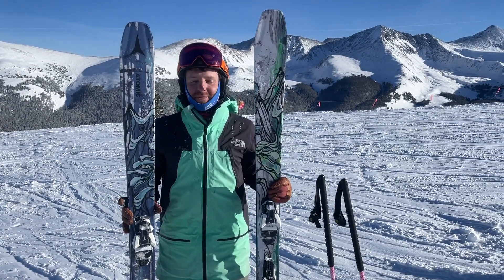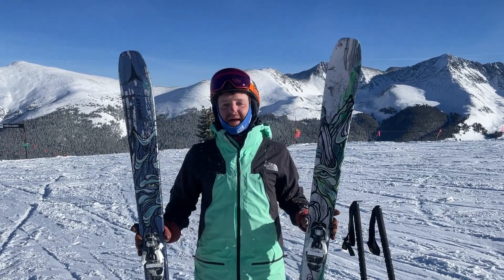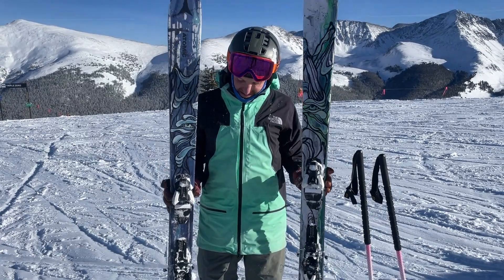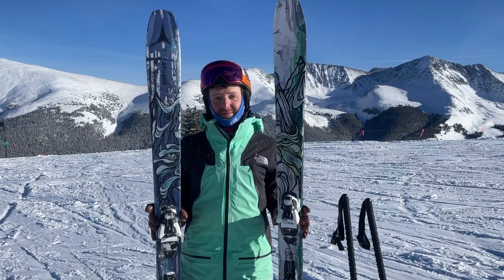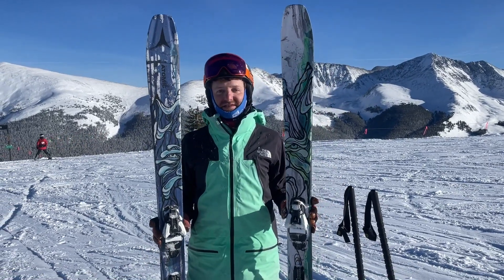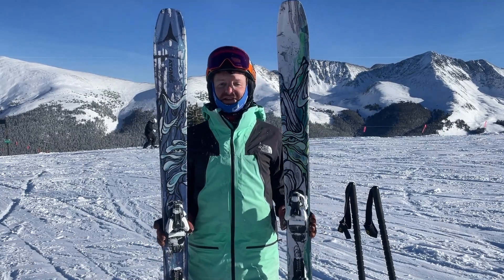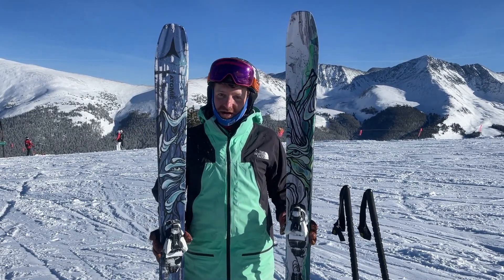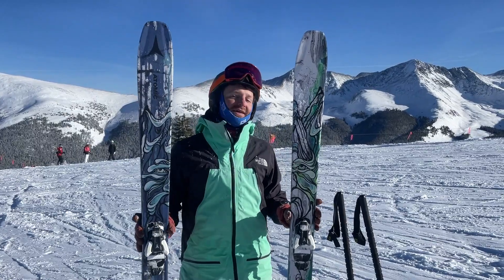2023-2024 Atomic Bent 100 First Look | Powder7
Since Atomic expanded the Bent Chetler collection into narrower waist widths, the Bent 100 has been a bestseller and customer favorite. Why? It blends all-mountain freestyle flavor with enough versatility and ease-of-use to meet the needs of a wide variety of skiers.

Here's our take:
When Atomic first released the Bent Chetler 100 skis a couple seasons ago, they thought the new all-mountain ski would appeal mostly to the young guns. But even they are pleasantly surprised with this ski’s widespread popularity. Sure, the punks love it. With twin tips, lots of pop, rad graphics, and smeary tips, the Bent 100 is built to turn the mountain into a playground. But it also more than holds its own in various terrain and snow conditions across the whole mountain. For one, it holds reliable edges at speed on groomers and carves with an addicting and snappy energy. It’s maneuverable enough to crush bumps yet wide enough for most realistic resort days (not to mention light enough to tour on). If directional skiing and all-mountain carving is your main hustle, you might check out the burlier Atomic Maverick 100 Ti instead. But if you like to ski loose and free on some runs and then drop the hammer on others, the Bent 100 is the boat to take you there.